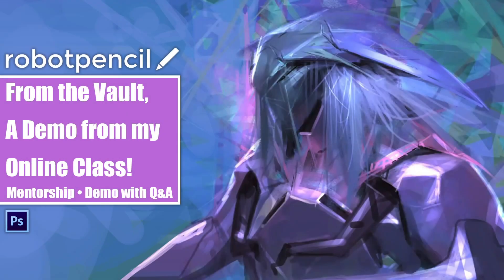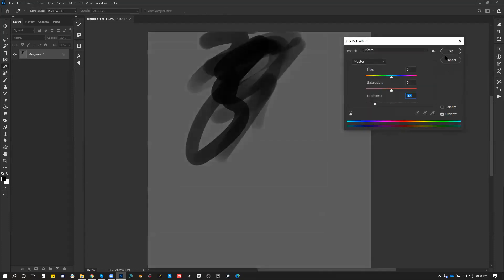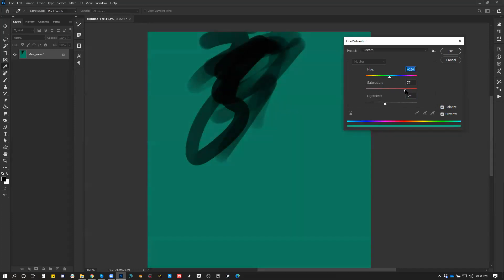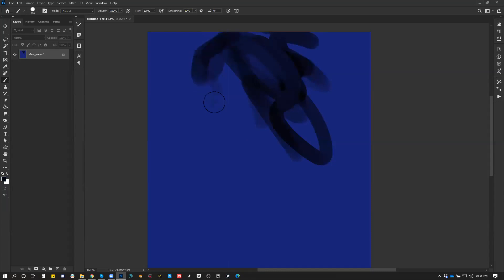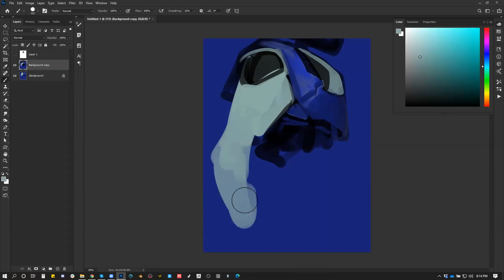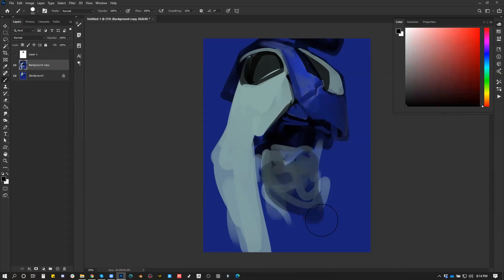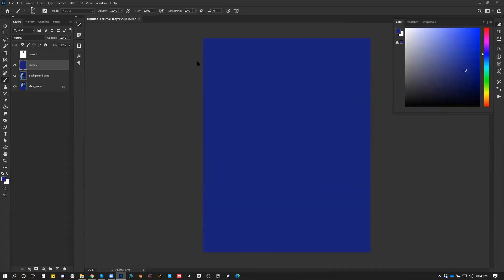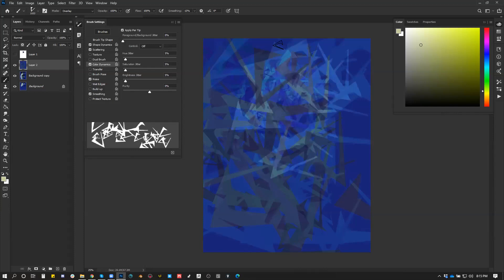From the Vault 205 - A Demo from my Online Class!